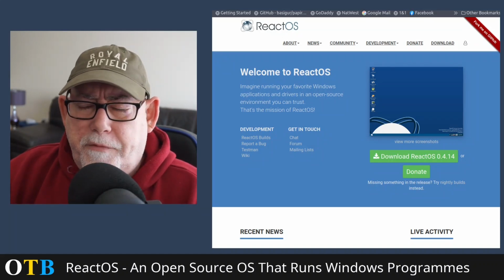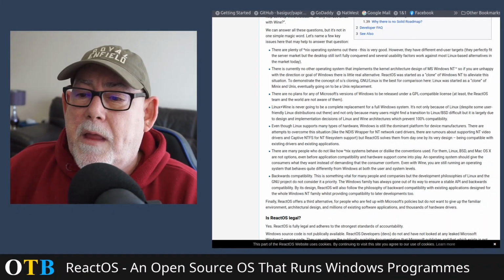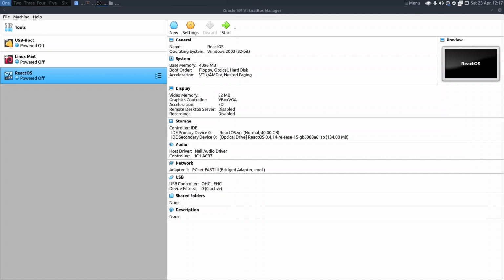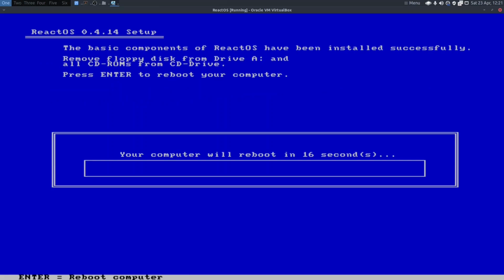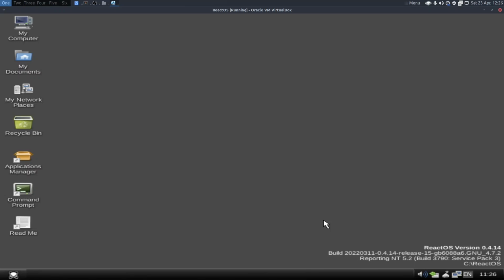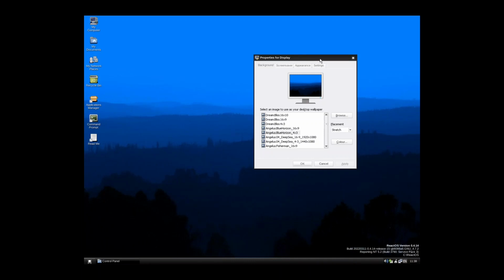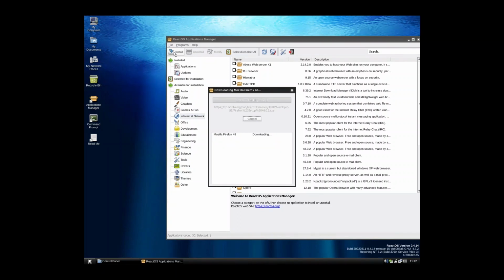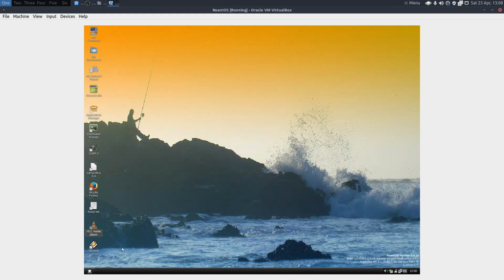ReactOS - An Open Source OS That Runs Windows Programmes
ReactOS is an open source OS that has been in constant development for more than two decades.  Eventually the intention is that it will be a drop-in replacement for windows and able to run windows software from back in the windows 2000 days all the way up to the modern day.

Unfortunately it's still Alpha software, and so the realisation of the above goal still has a way to go.  That said, it is usable and it has a fairly impressive package manager.  It's probably fair to see that it's not yet ready for prime time but it is moving in the right direction.  The only problem being, the ultimate goals of this OS are not likely to be achieved quickly.

2. If you would like to order OTB merchandise, I now have a Spreadshirt shop and a Teespring shop:

3. if you want to buy me a beer, I've now launched my new website and you'll find a PayPal button for that very purpose:

Ramble On!